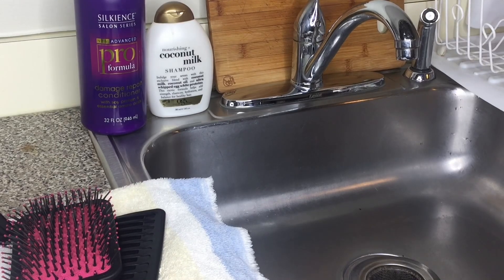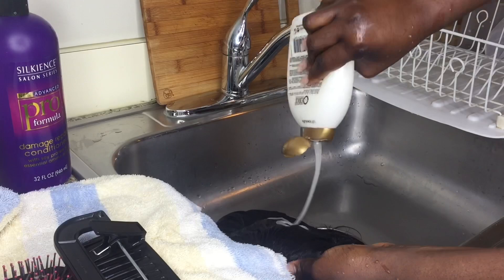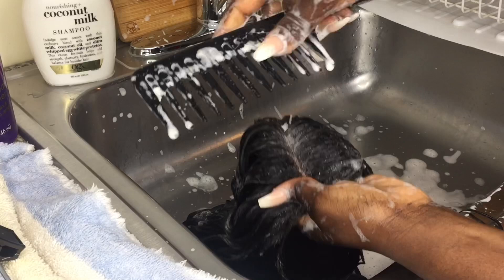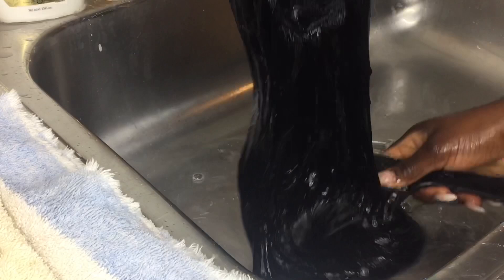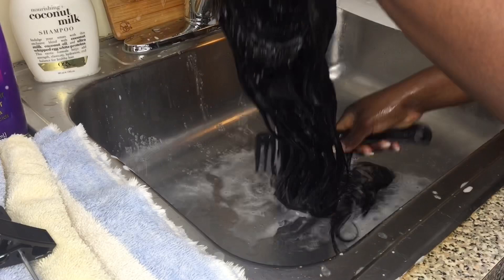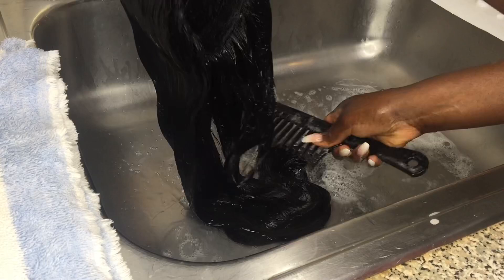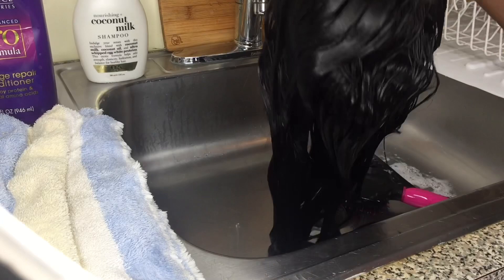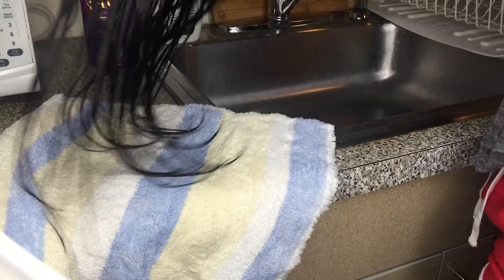How to wash lace wig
Aborné aveck Lot chèn Mw an

Hi guys I hope you all
Enjoy this video on how to properly wash your wigs. Please stayed tuned for part 2. I will be uploading part 2 on Wednesday, please look out for that video